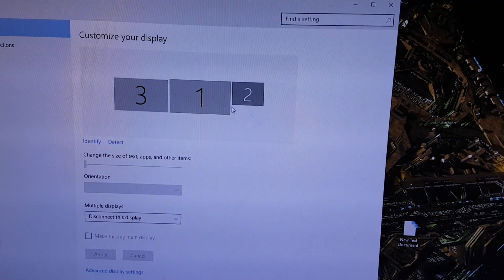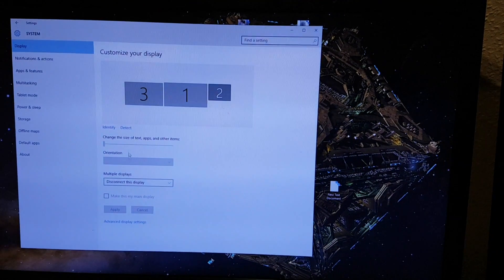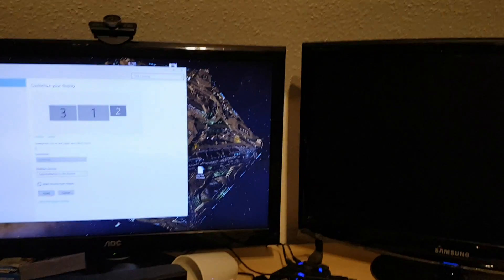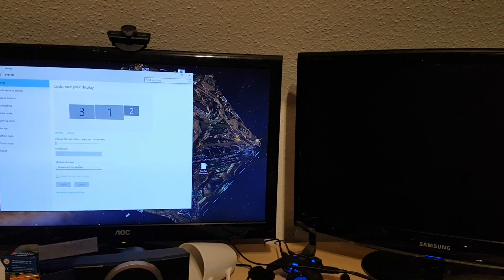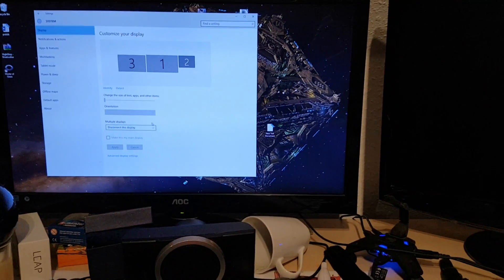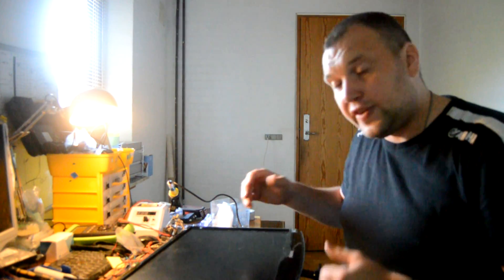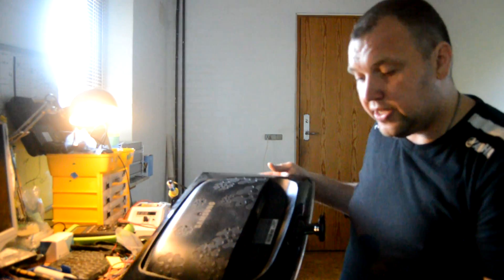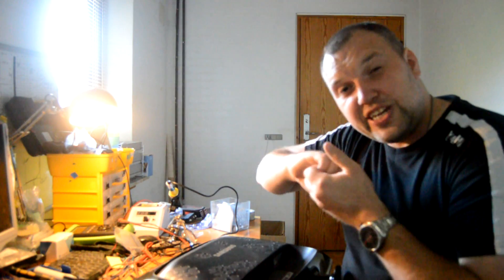Samsung syncmaster 1 sec turn off repair - Part 1